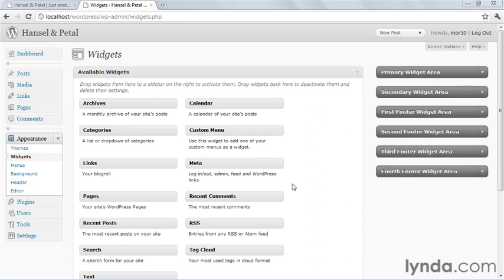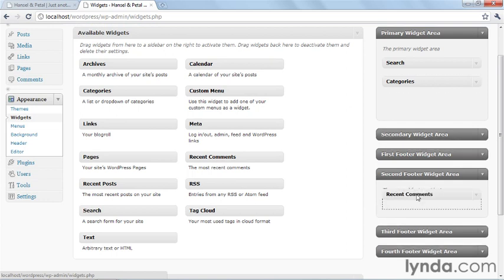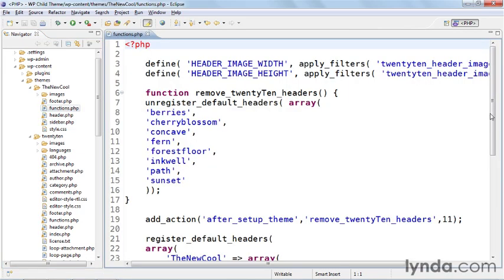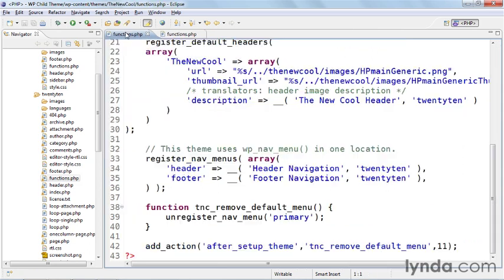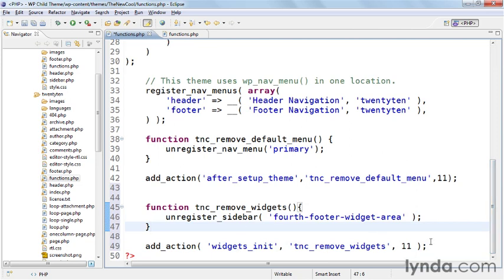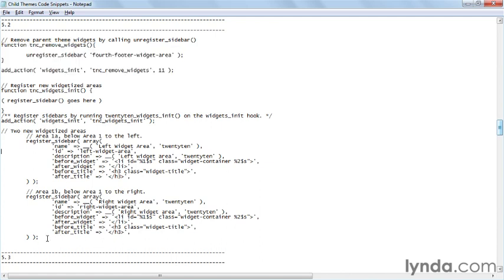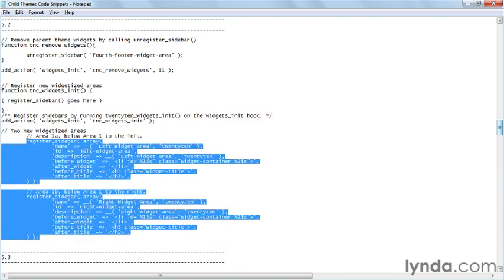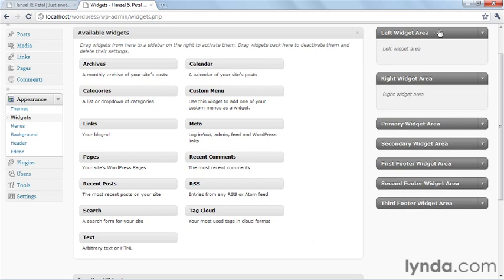WordPress 3 Building Child Themes - Chapter 6 - 02 Adding new widgetized areas in functions.php